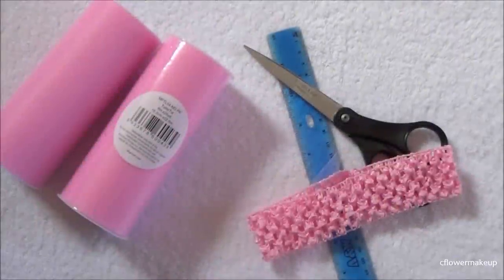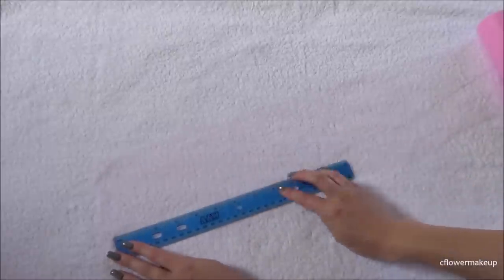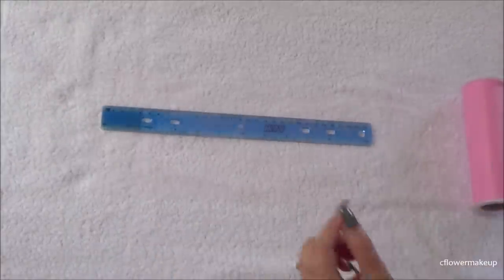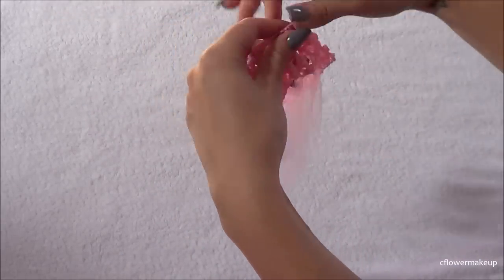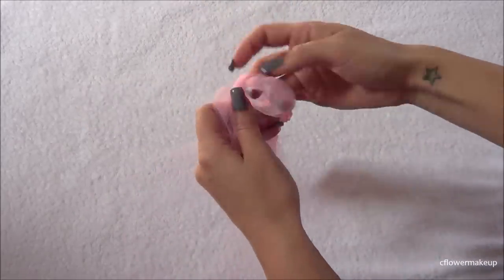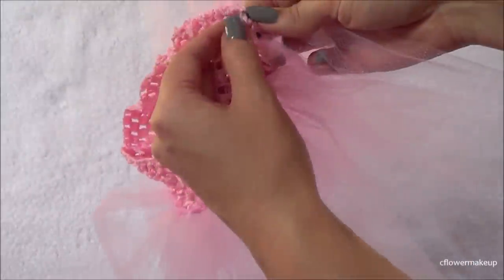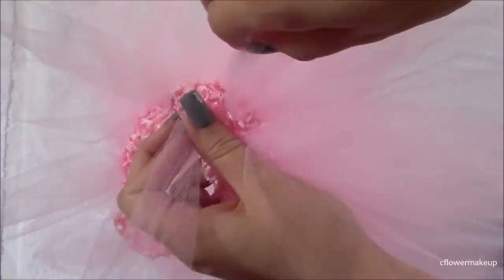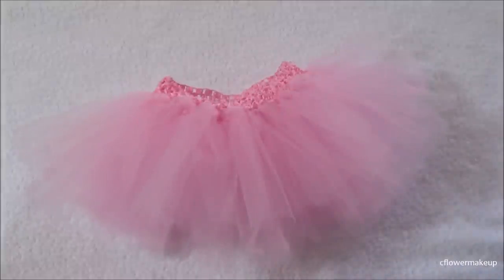HOW TO l Cheap and easy tutu for $2.75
My Daughter is 11 months old. The headband fit but was a little too lose so you might want to sew it smaller is you want it tighter.
6 inch lenth - cut 12inch pieces
Bottom row was 25 pieces
Top row was around 30

+WHITENING LIGHTNING teeth whitening + Makeup I recommend!

Dial a smile kit - Use code CLFOWERKIT to get it for $69! ($300 savings!)
or you can use code CFLOWER to get anything on the site!!

+Spin for perfect SKIN BRUSH,
- CODE:  CFlowerSpin

Luxury for Princess Hair Extenstions

Instagram: @c_flower for daily pictures/looks